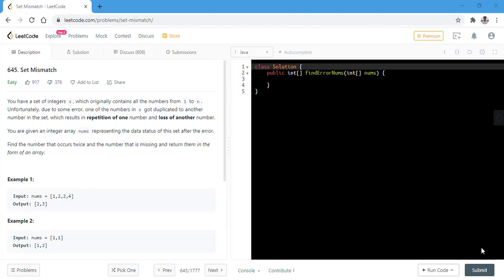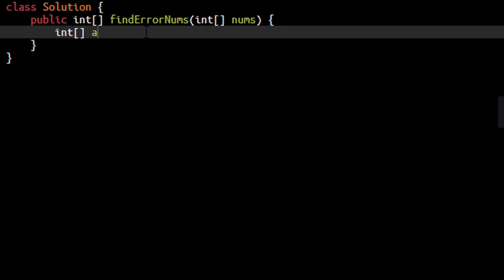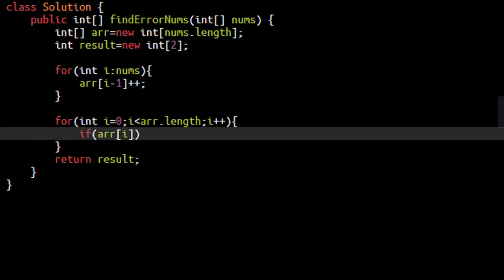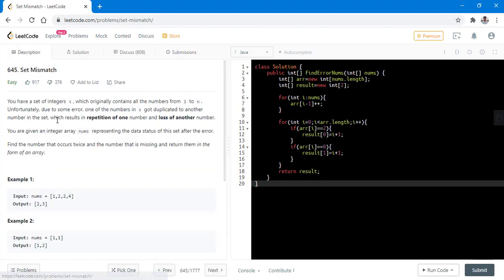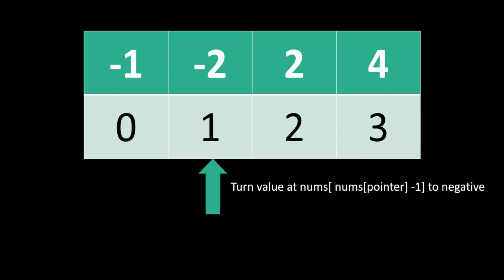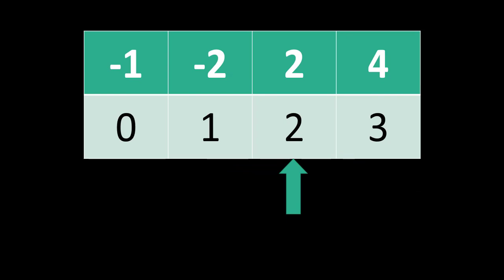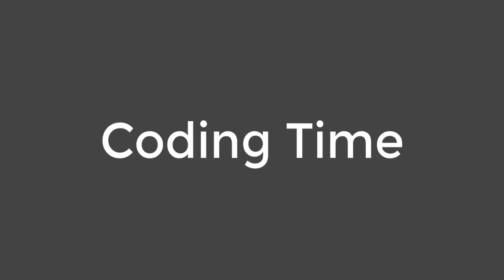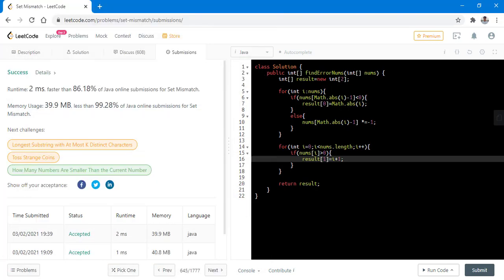Set Mismatch | Live Coding with Explanation | Leetcode - 645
Solution from O(N) space to constant space.